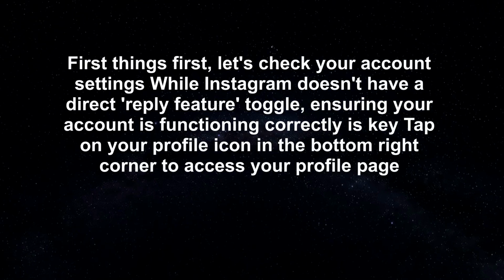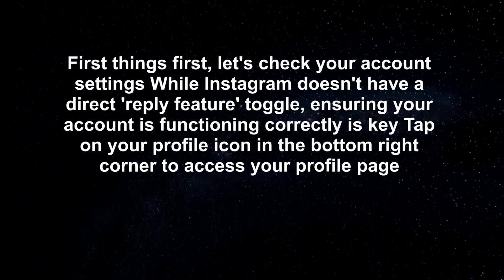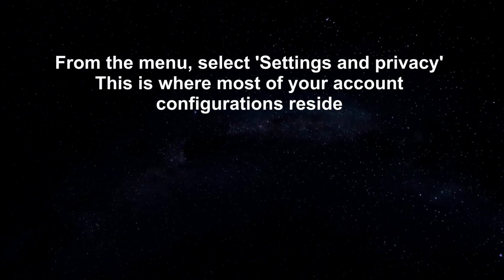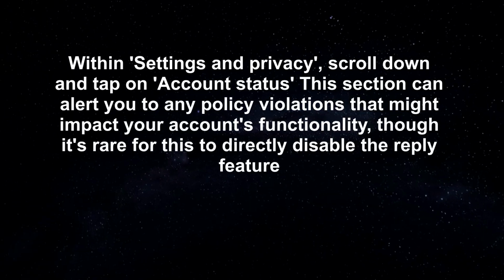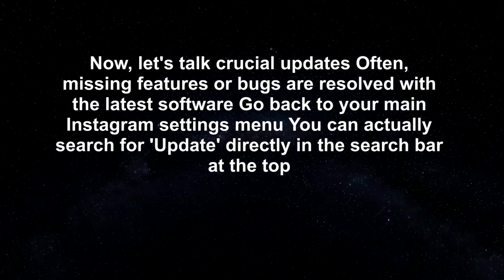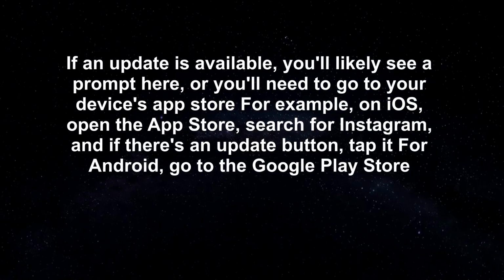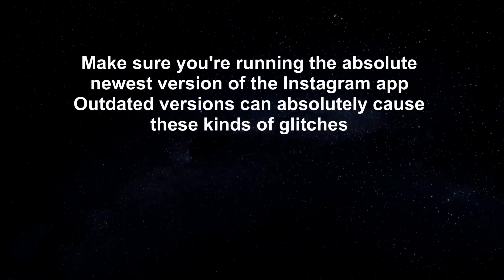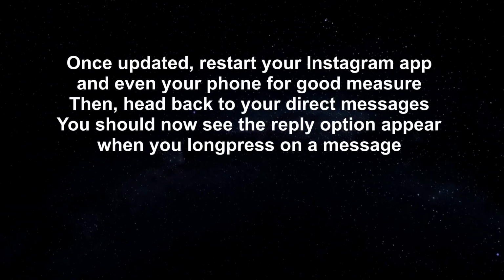Get Reply Option On Instagram - AshleyHowTo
Get Reply Option On Instagram details troubleshooting steps, outlines account settings to check, and clarifies software update requirements, enabling users to engage fully in conversations by restoring the ability to respond to messages.

00:00 Intro
00:07 Checking Account Settings
00:21 Accessing the Menu
00:27 Navigating to Settings and Privacy
00:35 Checking Account Status
00:44 Searching for Updates
00:58 Updating the App
01:12 Restarting and Testing
01:25 Advanced Troubleshooting: Cache and Reinstall